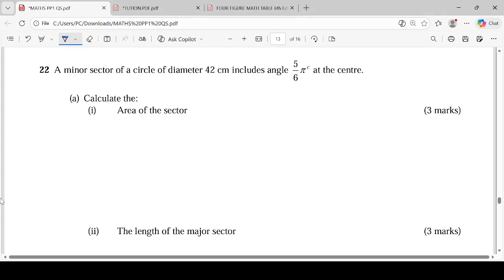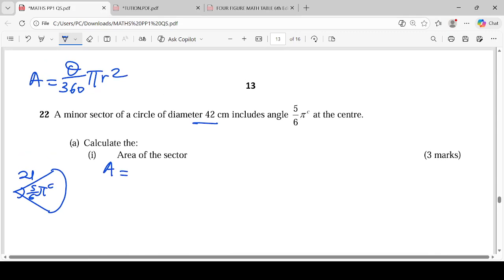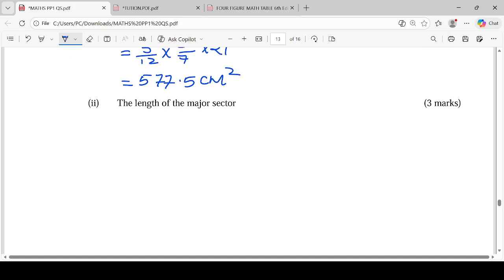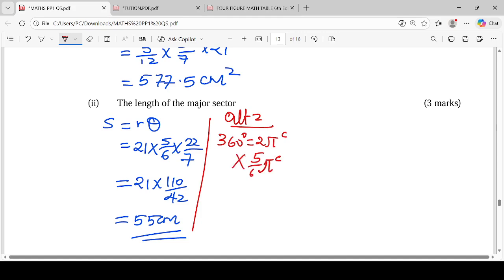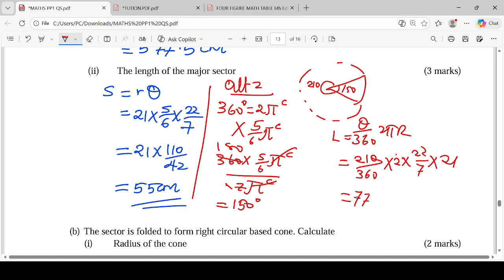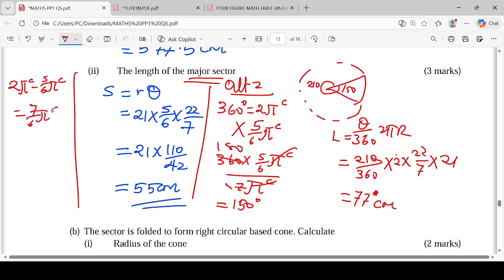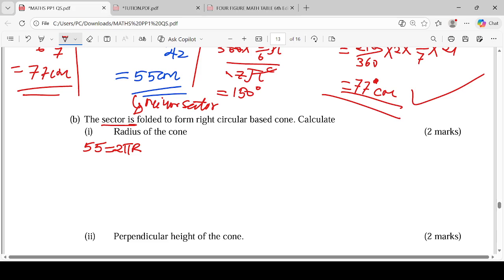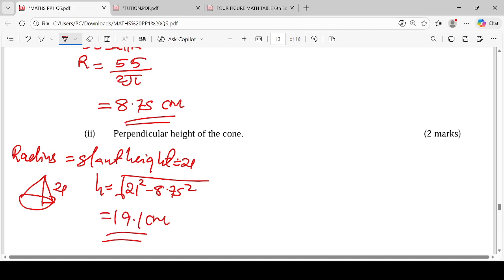Calculating Length and area of a Sector - Form 1 Mathematics